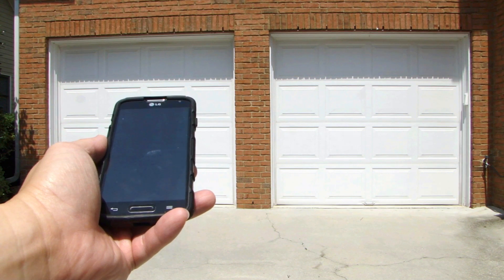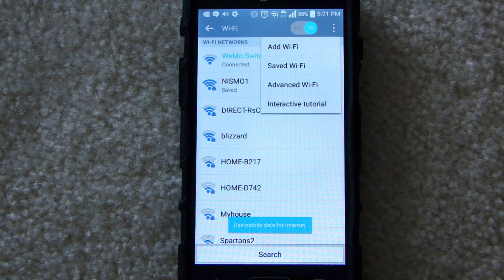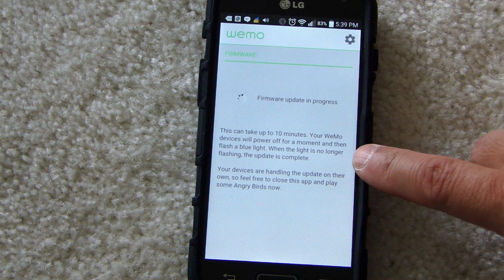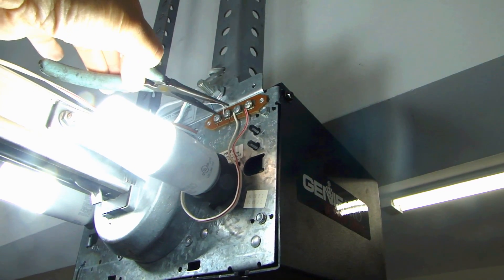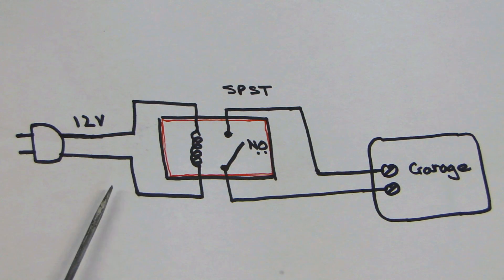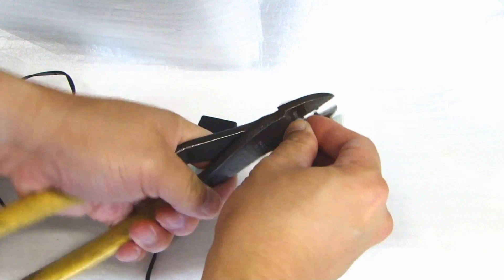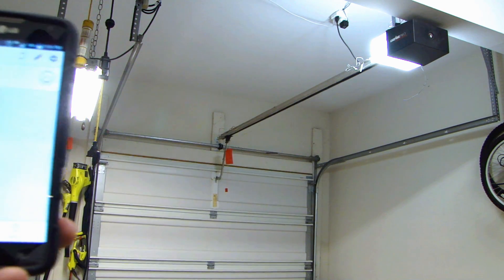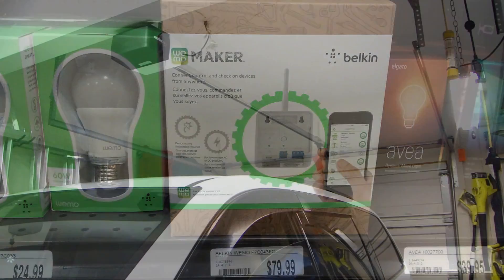How To Install WiFi Garage Door Opener - Belkin WeMo Switch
WeMo Switch Smart Plug

12V Automotive Relay SPDT 30/40A with Harness (5 pack)

LE DC 12V 2A Power Supply

40FT 18 Gauge Red Black Electrical Wire

In this video, I will show you how to connect a Belkin Wemo Switch device to integrate with your garage door opener so you will have WiFi control.